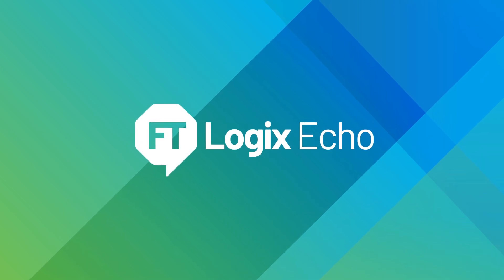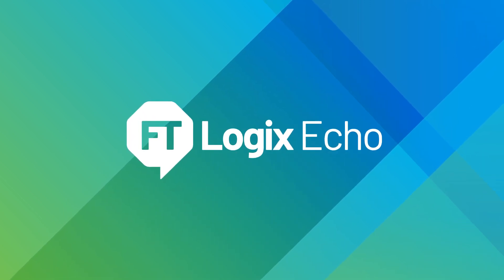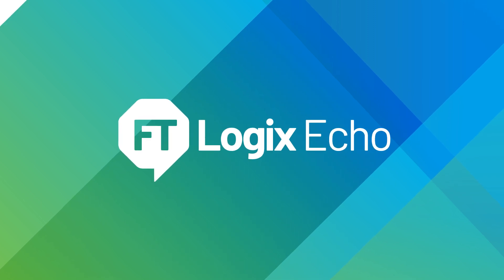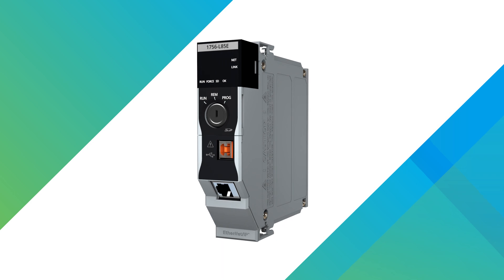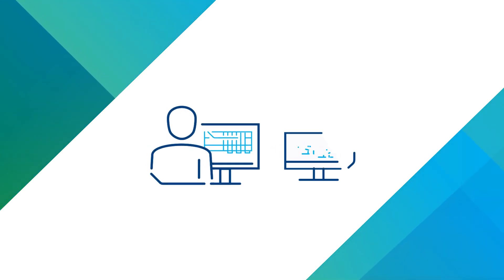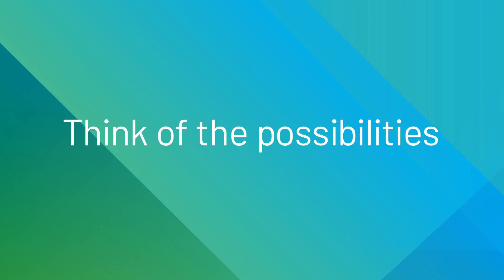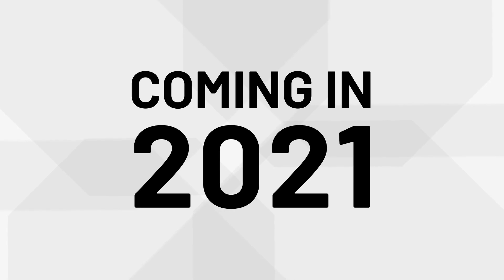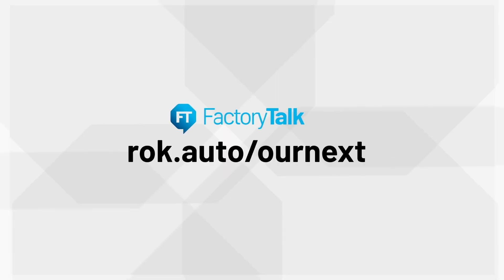Introducing FactoryTalk Logix Echo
The wait is over! Modernize how you work with ControlLogix® controllers in an emulated environment. Learn how we're making emulation a part of everyone’s design process